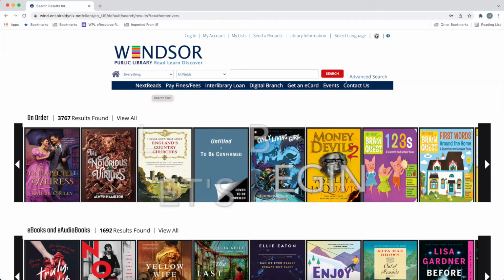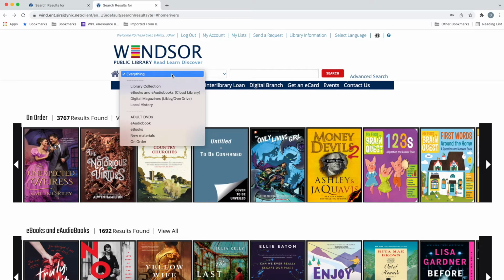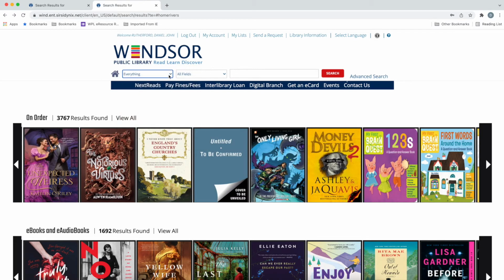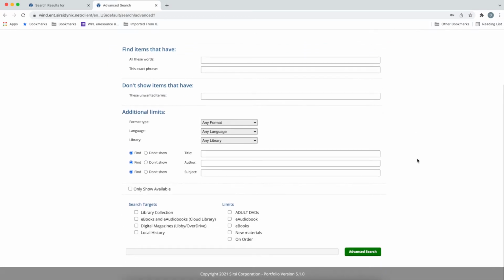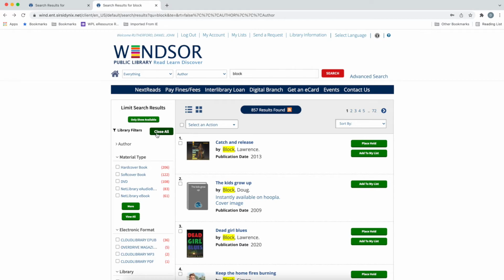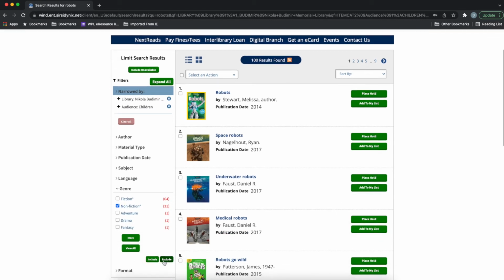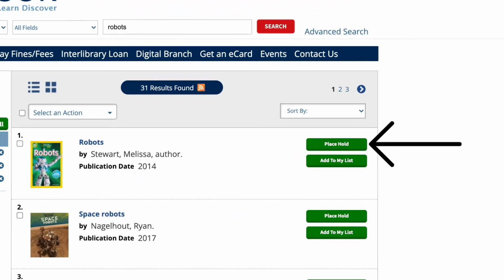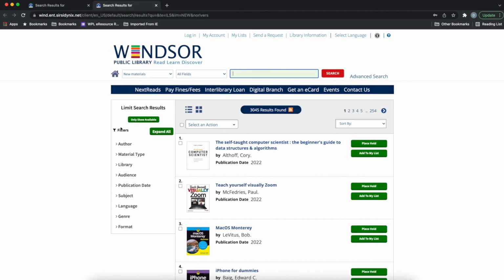Searching the new Enterprise Catalogue at Windsor Public Library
Learn how to find what you're looking for in our new online catalogue